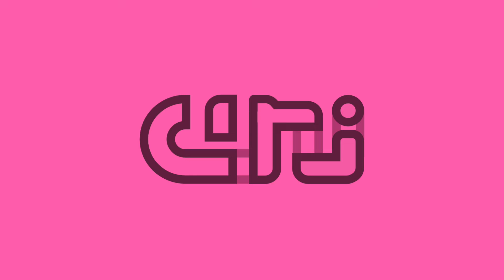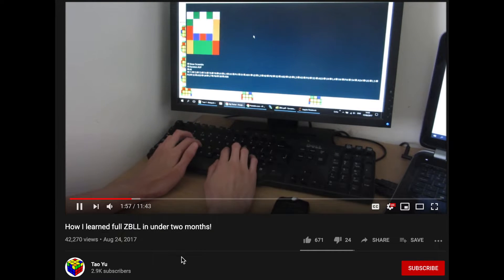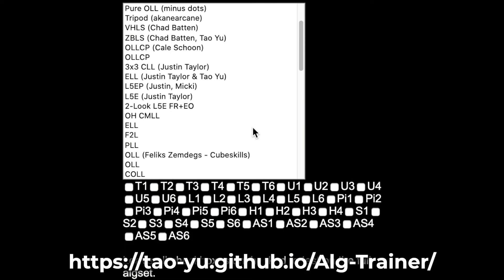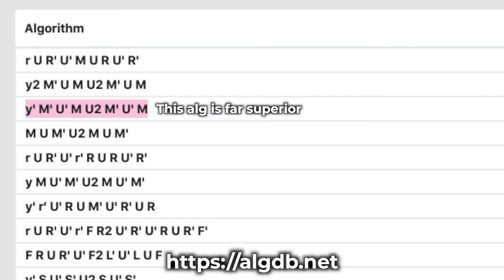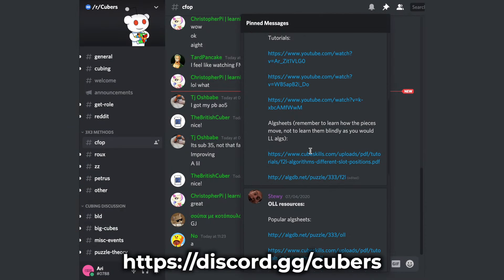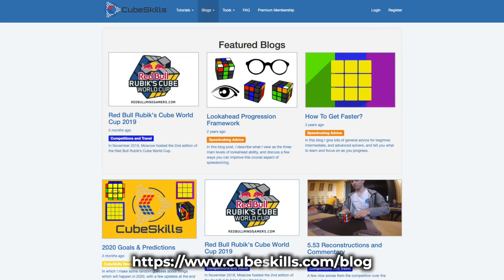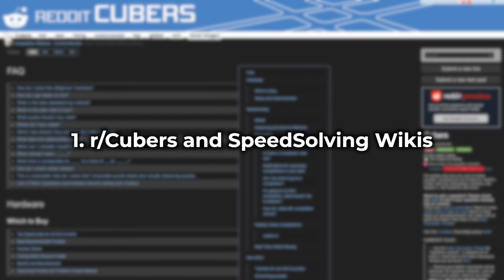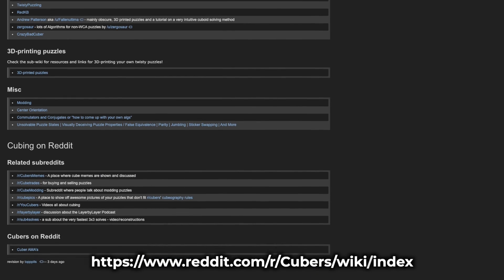The best FREE Cubing Resources | Number 3 Will Surprise You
Alg Databases:
algdb.net

Google Sheets:
CFOP: